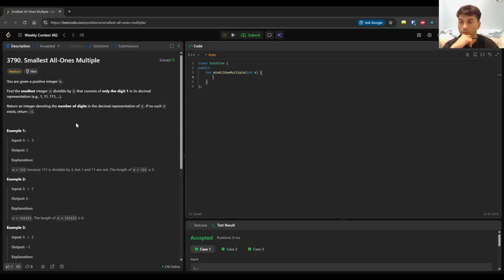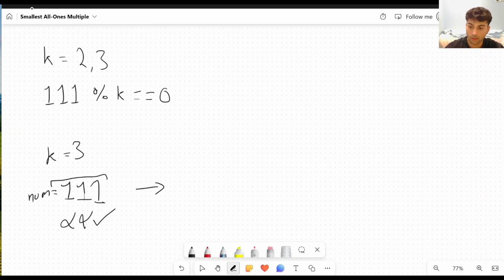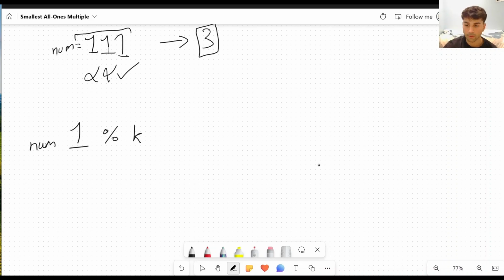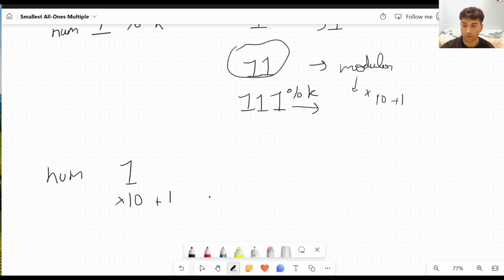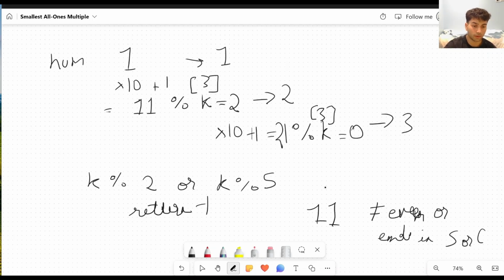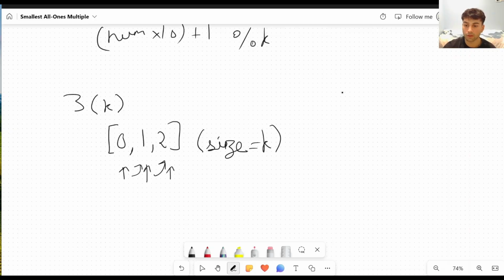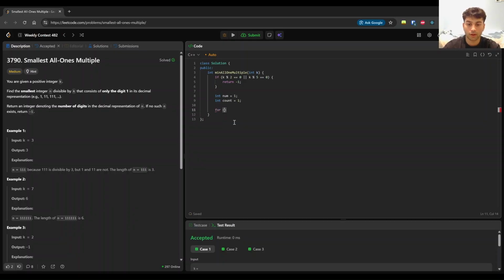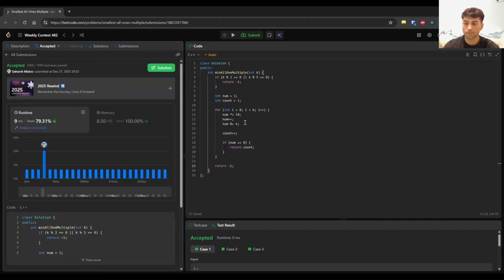Leetcode 3790: Smallest All-Ones Multiple [C++]